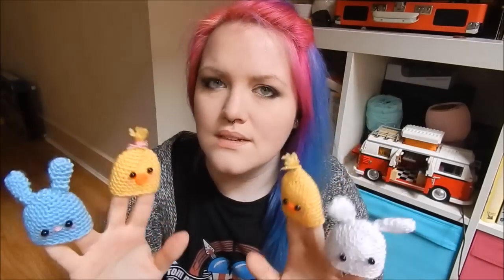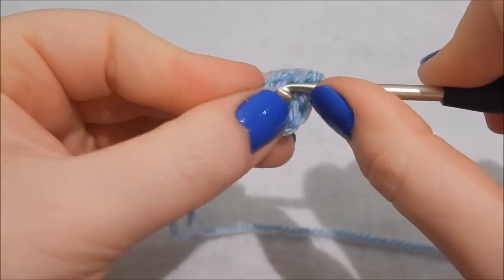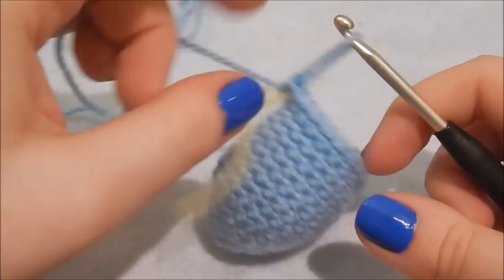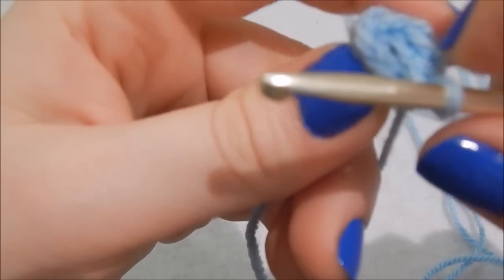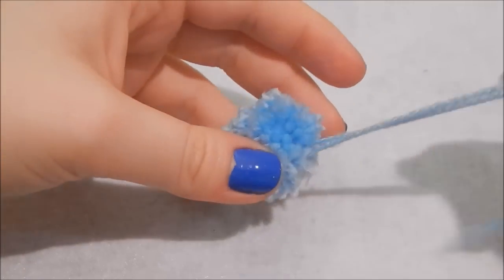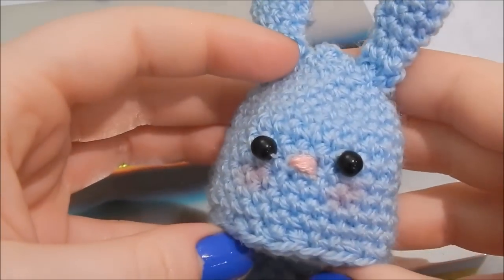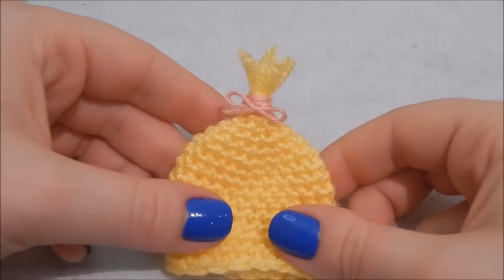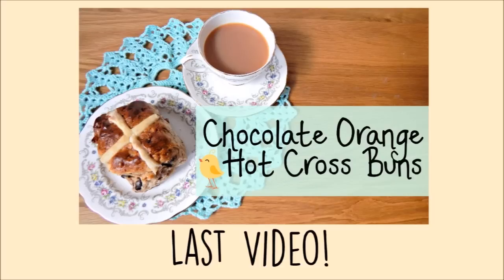DIY Crochet Kawaii Egg Cozy! ¦ The Corner of Craft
Today's video is a collab with Craft Girl (aka Monica)! Learn to make these adorable egg cozies which are perfect for both creme eggs and actual eggs alike!